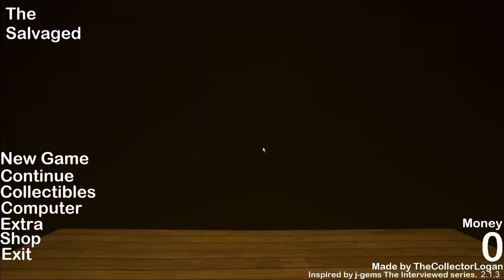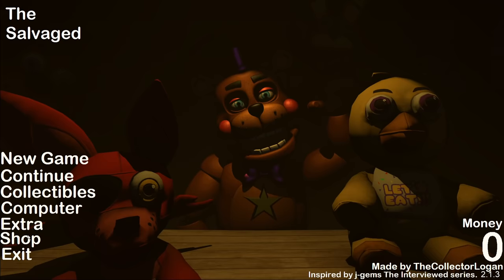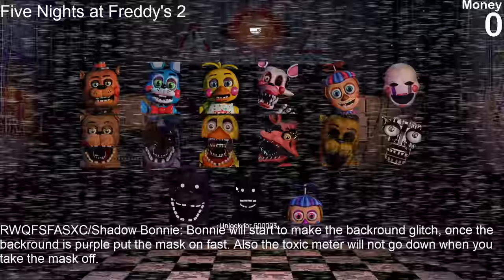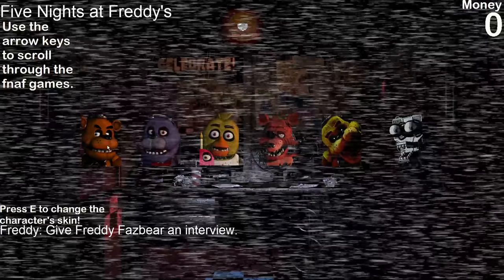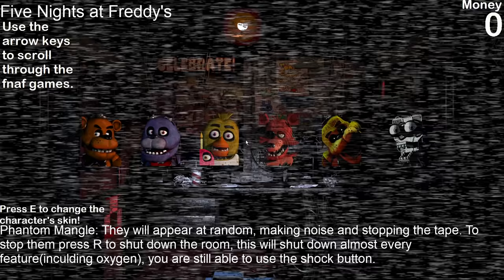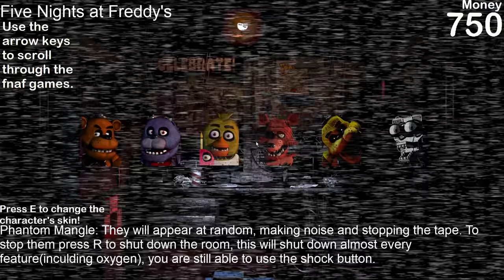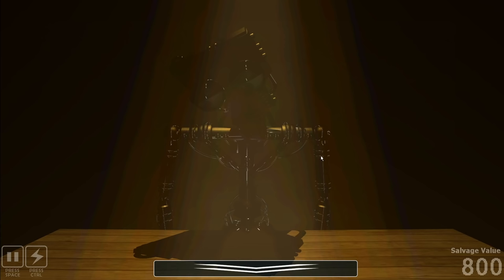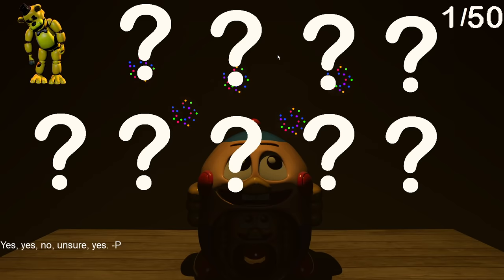FREDDY TOOK HIS HEAD OFF AND SPOKE TO ME. | FNAF The Salvaged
In this game you can salvage the animatronics from throughout the whole FNAF franchise! That includes FNAF, FNAF World and even the Fazbear Fanverse!

You can find secrets collectibles hidden throughout the game, and secret codes that revel the story of this game. Codes can be really hidden or are just right in front of your face.